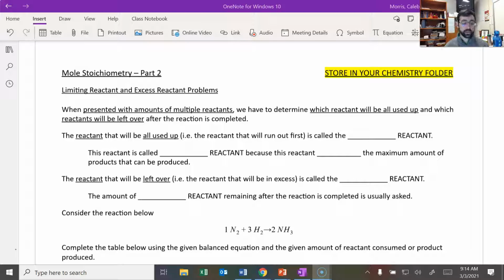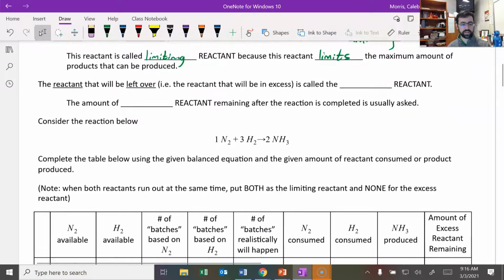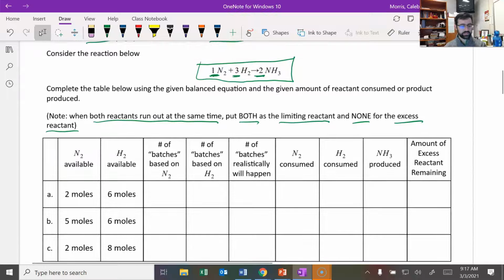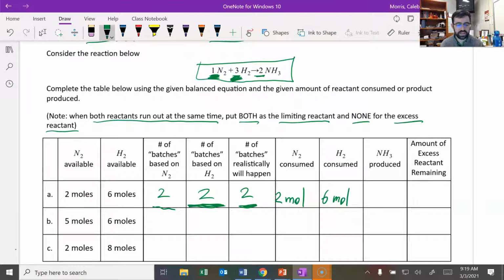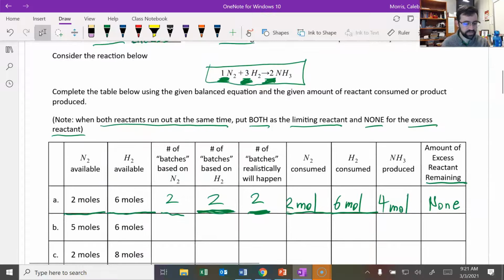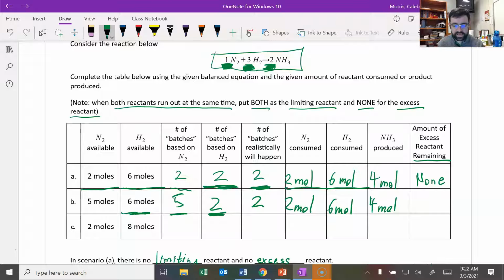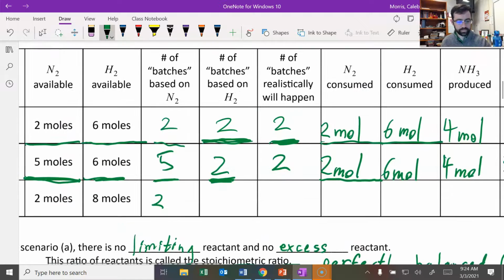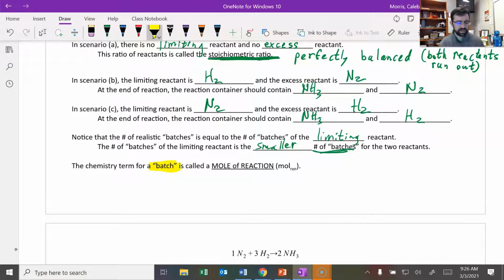Mole Stoichiometry Part 2 (Video 1: Introduction to Limiting